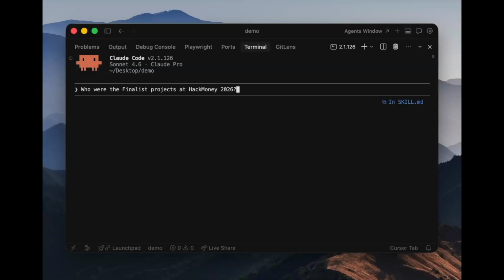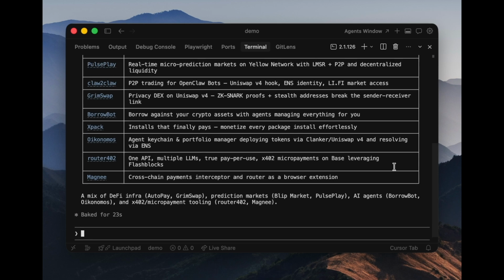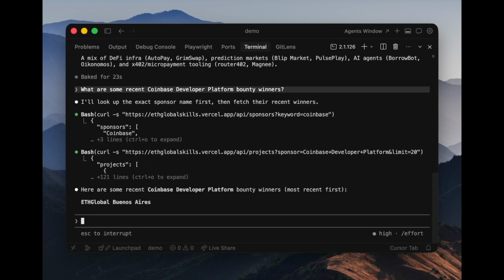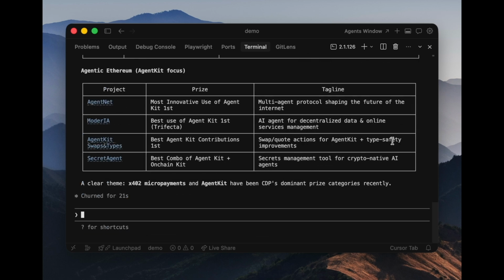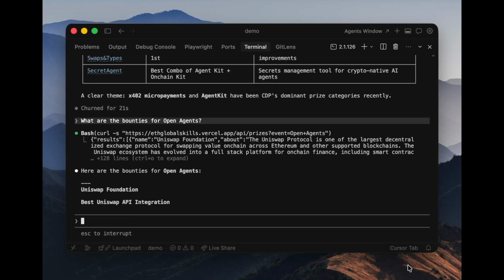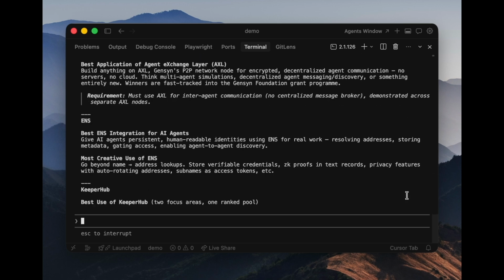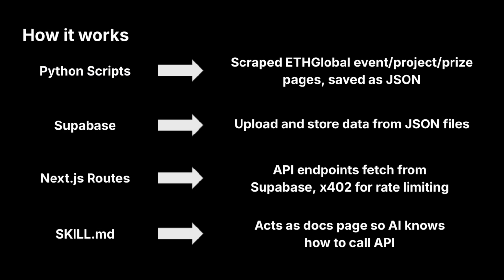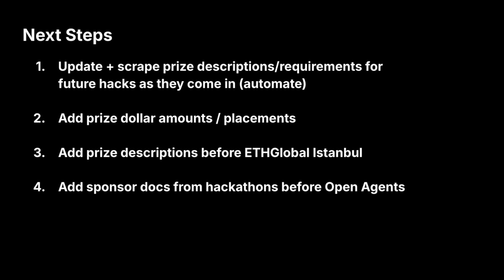ETHGlobal Skills | Open Agents | May 2026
Introducing ETHGlobal Skills:

npx skills add ethglobal-skills/repo

With one command, your coding agents now have access to:
- 17,180 hackathon projects from the past 6 years
- all Finalist + bounty winners